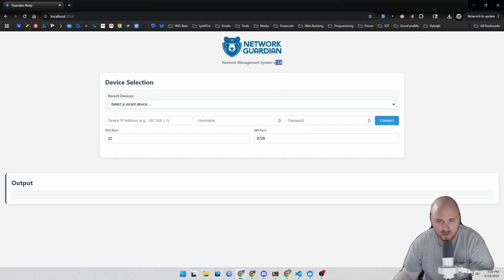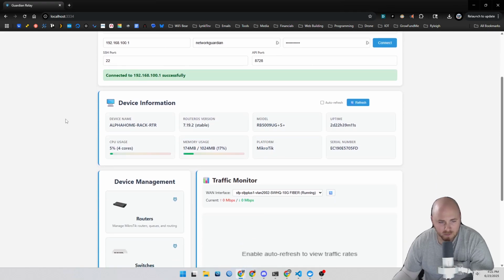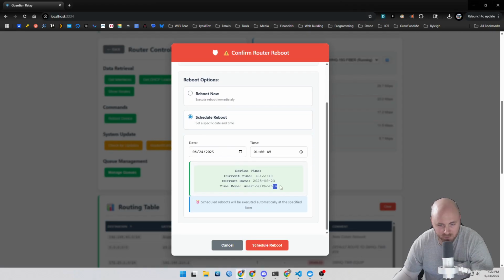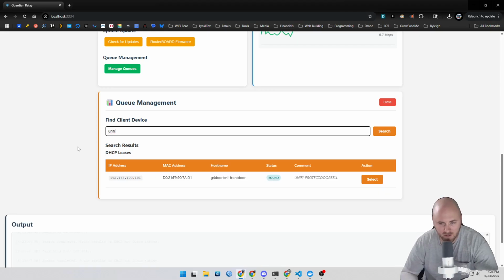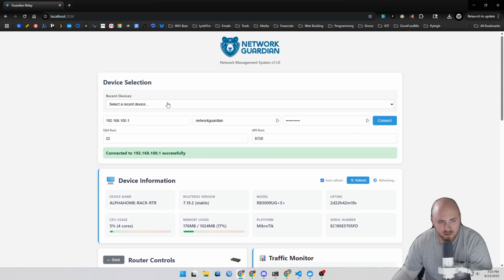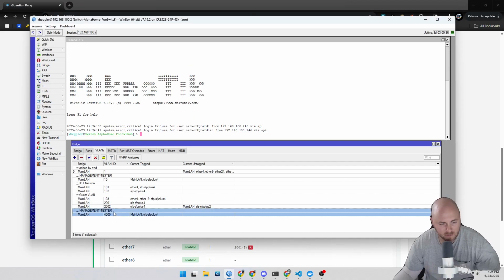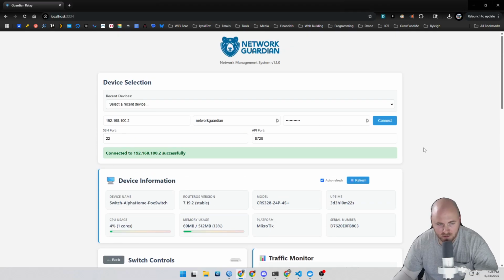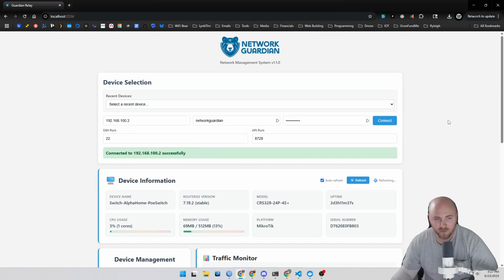Guardian Relay v1.1.0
Network Guardian 1.1.0 walk through. Feature requests are appreciated.